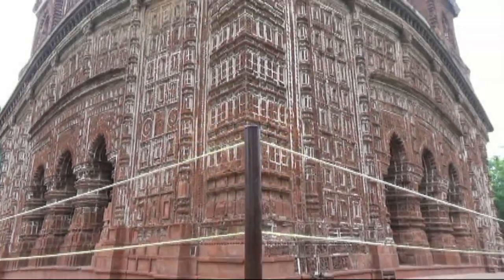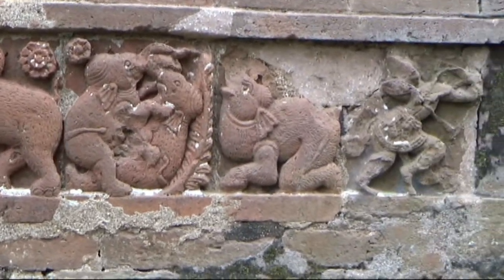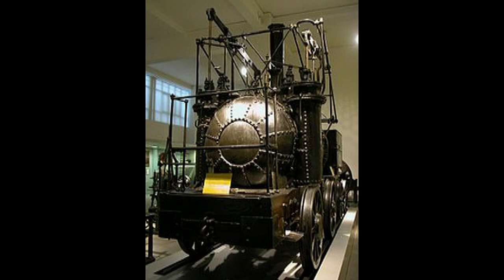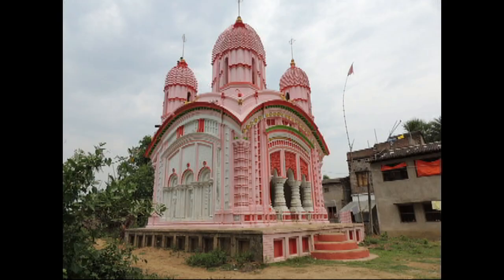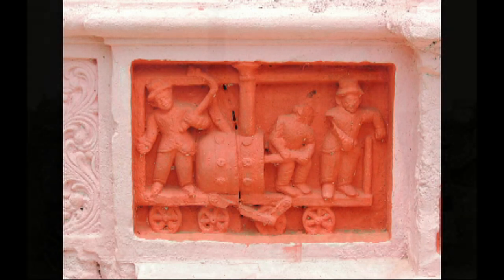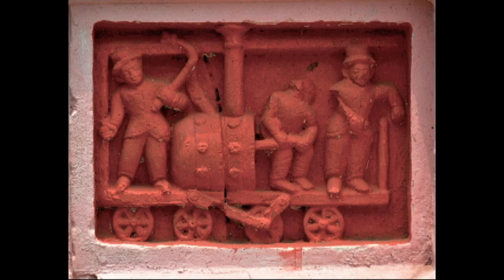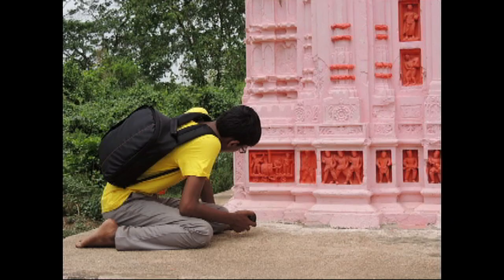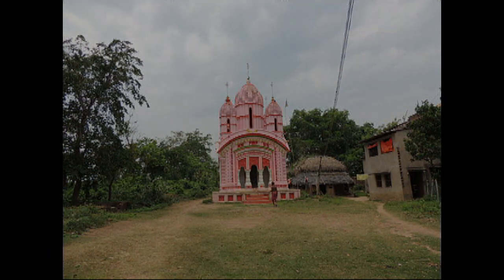The Temple and the Steam Engines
The Raghunath temple at Anandapur, West Medinipur has a remarkable feature. The temple has the image of two railway engines. I think I am one of the first people to first to recognize the engines to be Puffing Billy and Wylam Dilly. This film is made on those trains and the images of the temple.

This film has been appriciated by scholars like Romila Thapar, Irfan Habib, George Michell, Tirthankar Roy, Asok Kumar Das and others